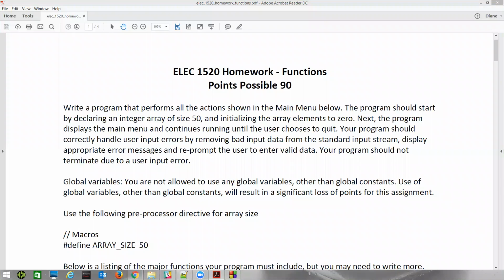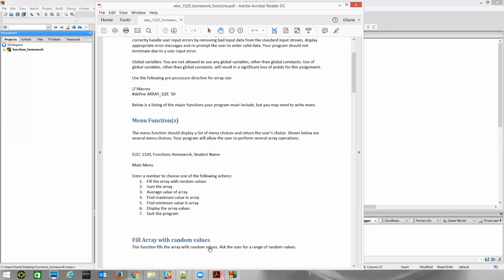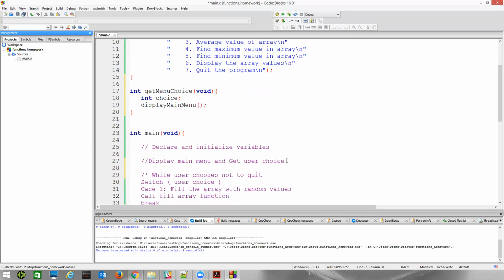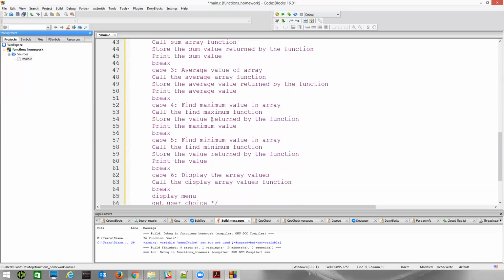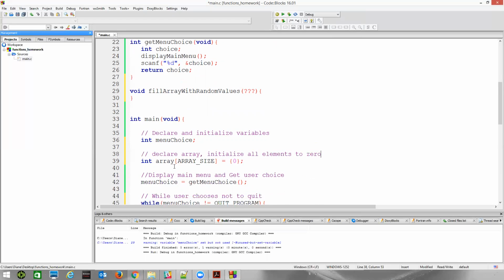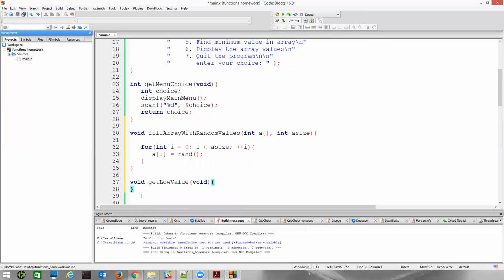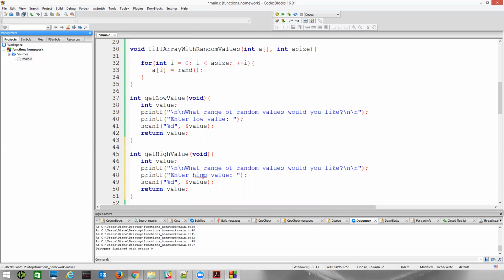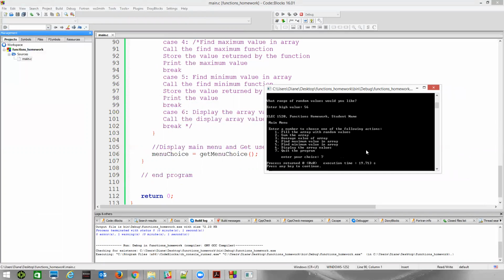Functions homework, part 1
Illustrates how to create the main menu function, get the user's choice, create the switch statement in main, and create the fill array with random numbers function.